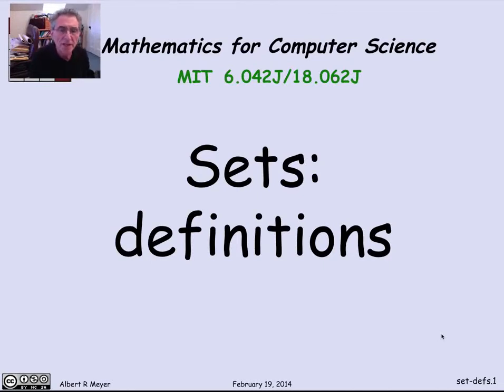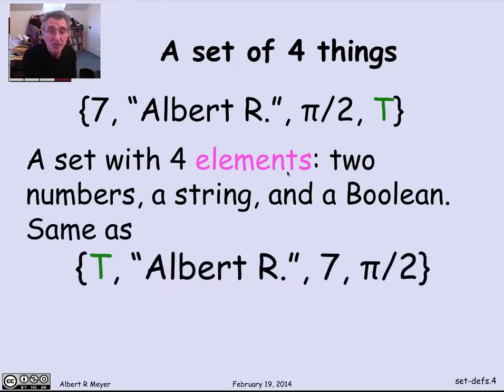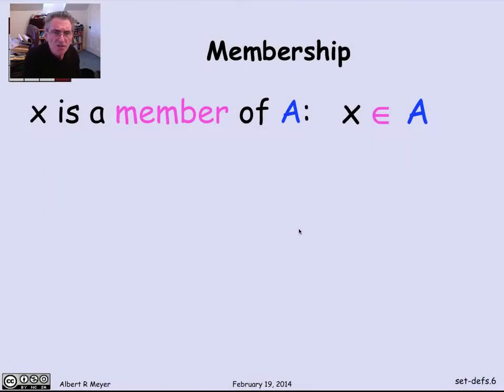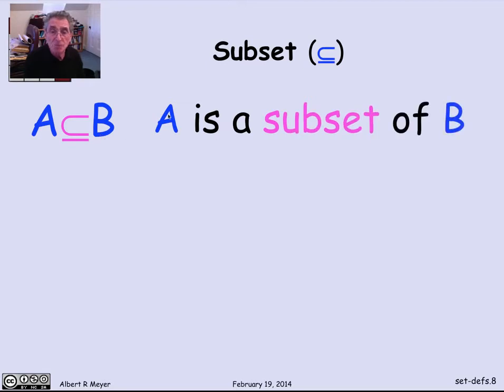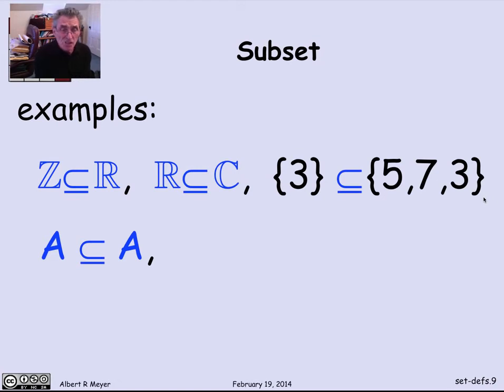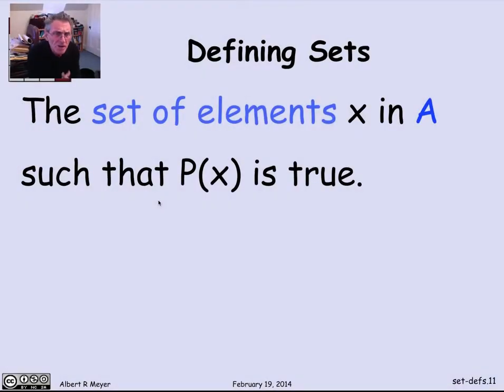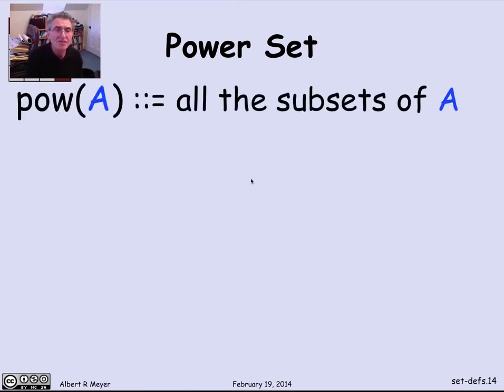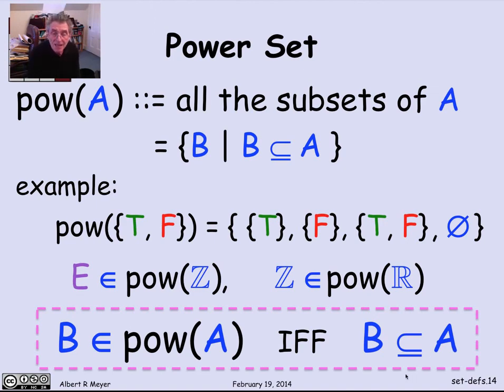1.6.1 Sets Definitions: Video